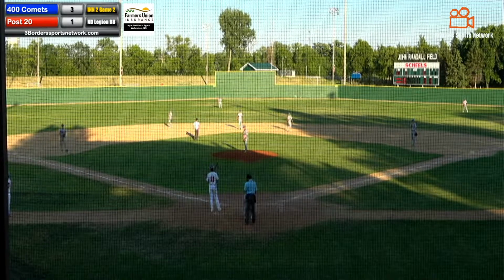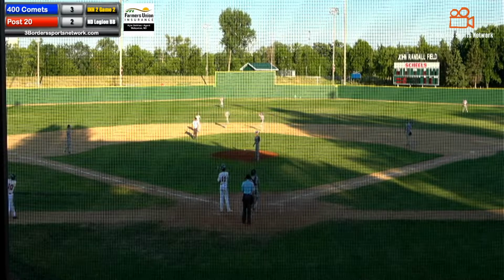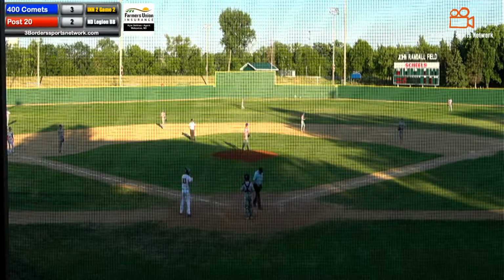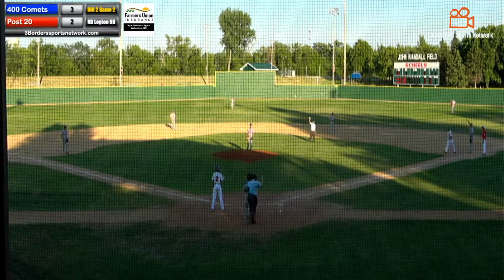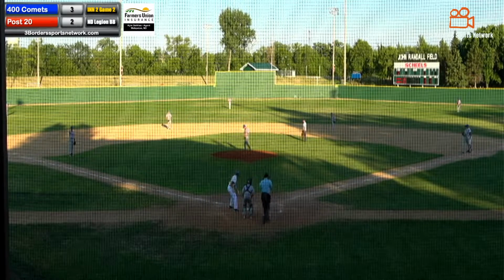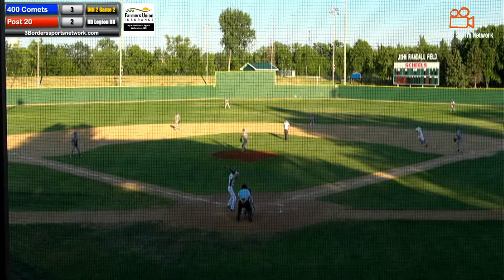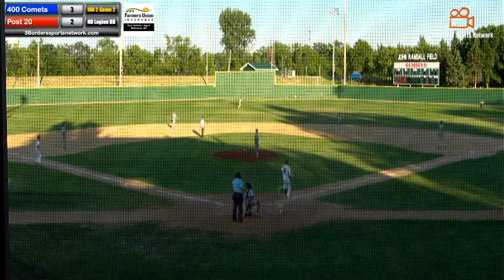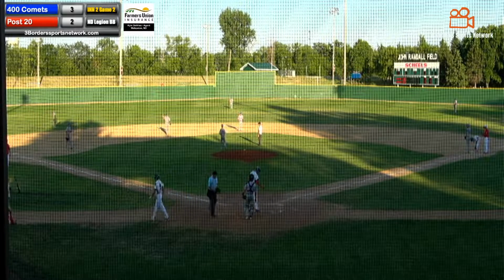Wahpeton Post 20-A vs Fargo Post 400 - Game 2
Wahpeton Legion Post 20-B sv Fargo Post 20 (6/17/21) - Game 2